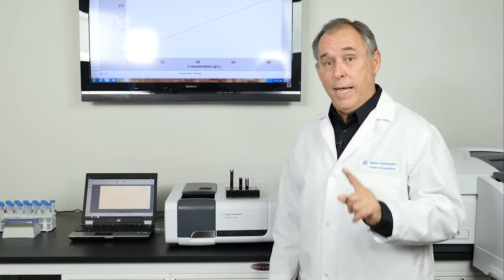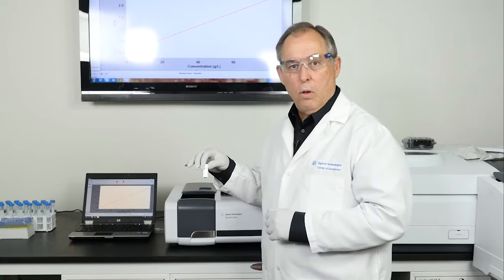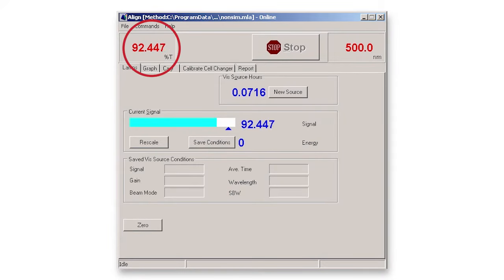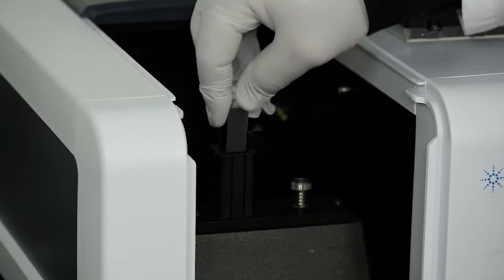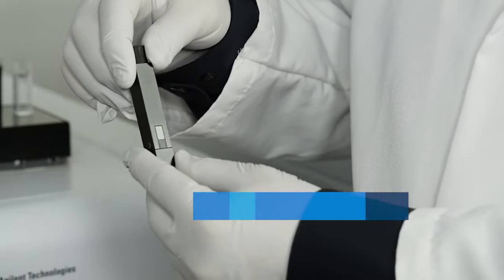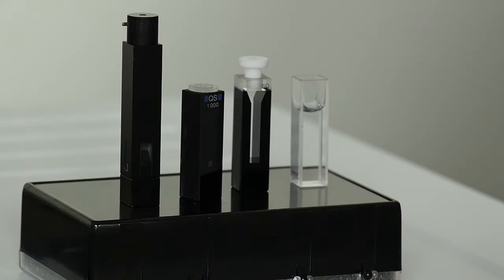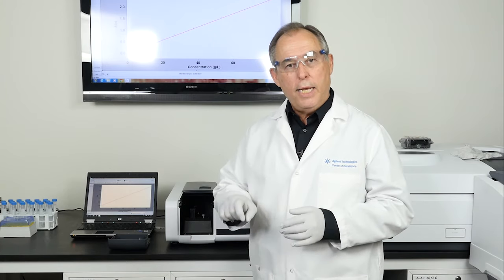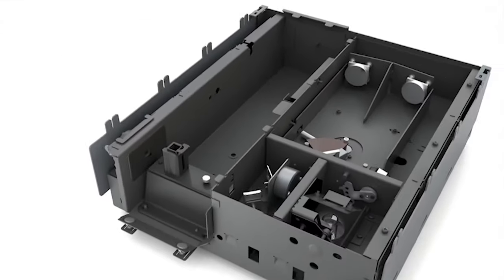Cary 60 UV-Vis Spectrophotometer Demonstration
The Agilent Cary 60 UV-Vis spectrophotometer, with unique xenon flash lamp technology, is the world's fastest scanning UV-Vis spectrophotometer.

The xenon source lamp has a 10 year replacement warranty (for Cary 60 instruments purchased from Agilent or participating partners), requires zero warmup, and causes no photo-degradation of samples.
This demonstration shows the features of the Cary 60 UV-Vis instrument and how the tightly focused beam and room light immunity enables the measurement of sample volumes as low as 1 microliter.